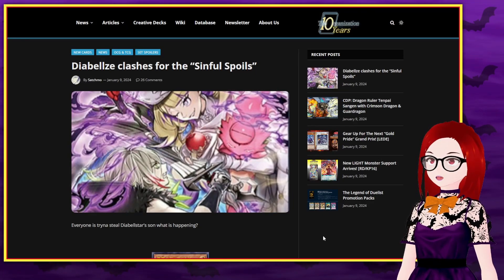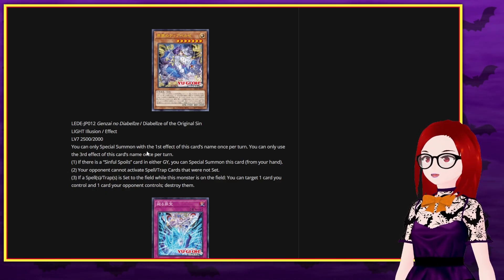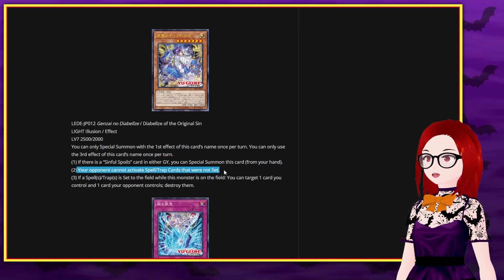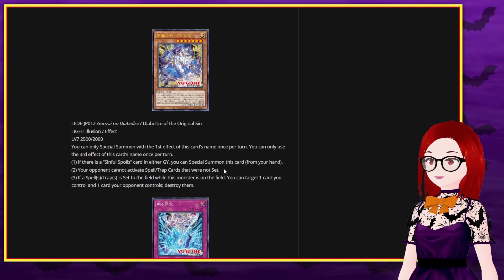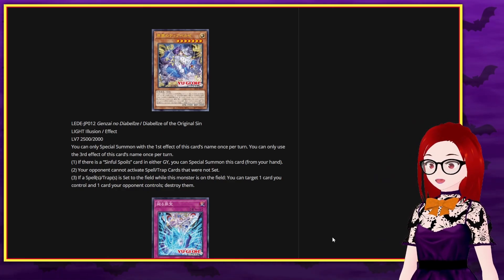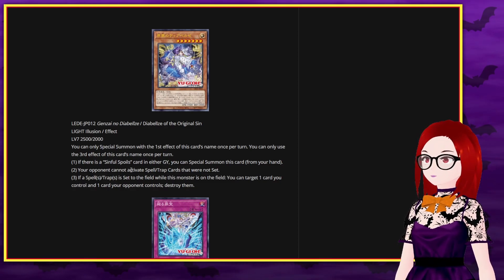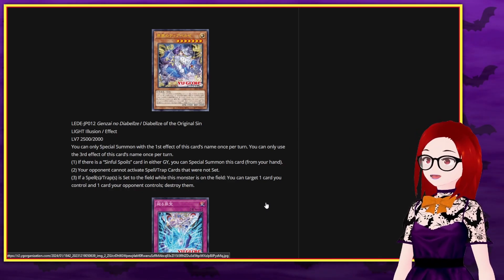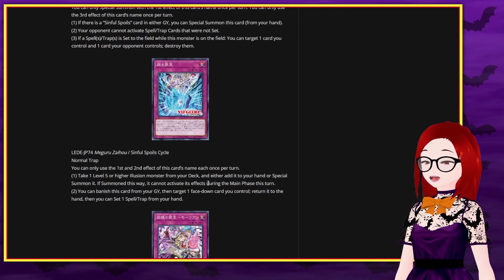Diabellze Joins The Fight For Populus!! Legacy of Destruction Reveals! - Thempire React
double the wife, but no pends allowed

If you click here you can reach my tip page where you can contribute to me so I can continue to do streams like this. I do this all for free, so ever bit of support helps me keep things running, and I truly appreciate every bit of it.

If you like any music that is playing on stream, its most likely from Lunacharsky's Radical Synth Board, my synth band! You can check out my music by clicking here to go to my Bandcamp page!